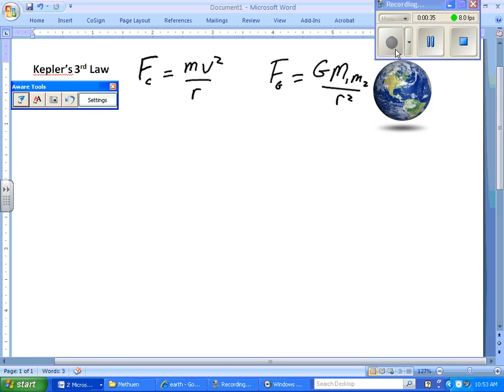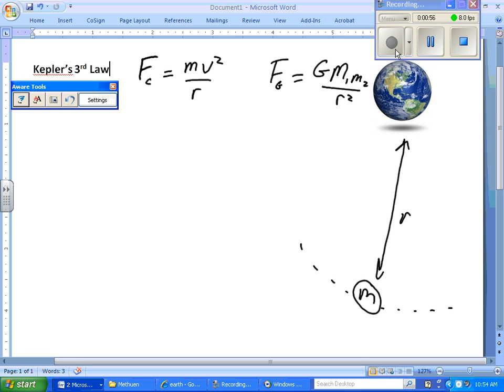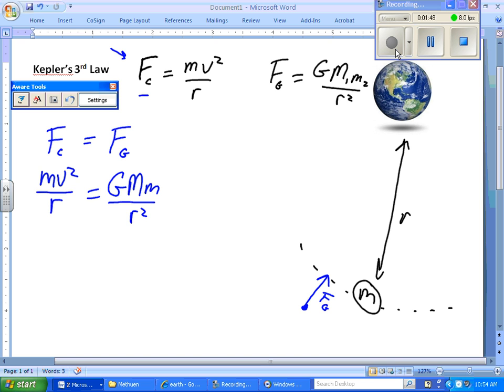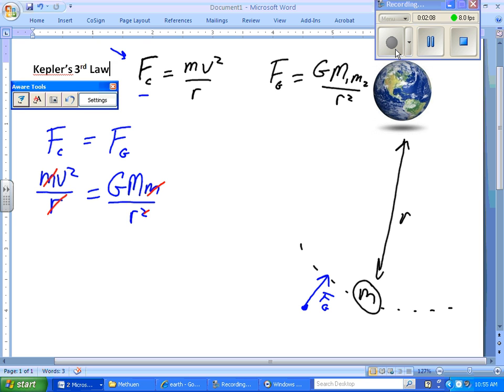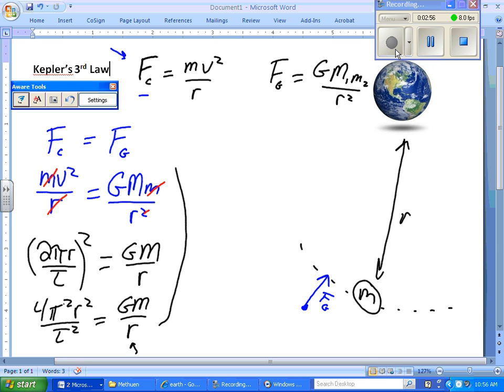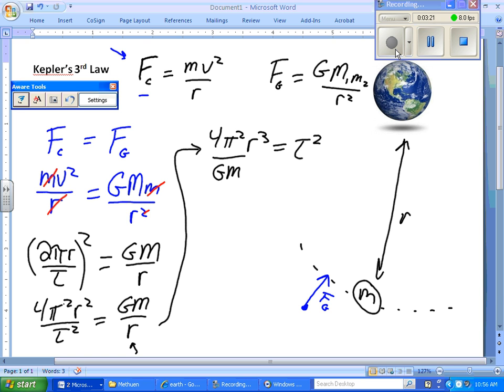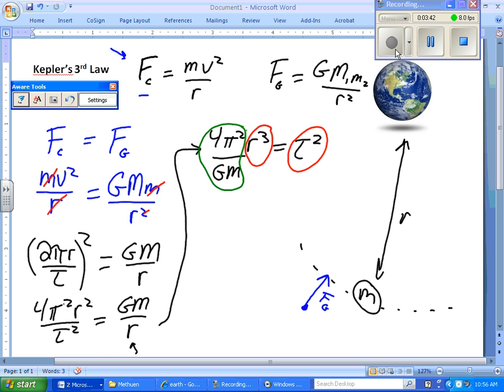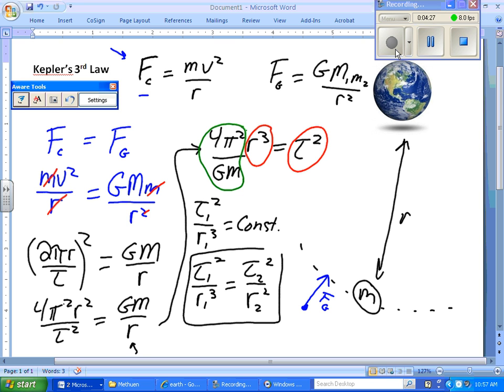Kepler's 3rd Law (simple algebraic derivation)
mrhphysics lesson